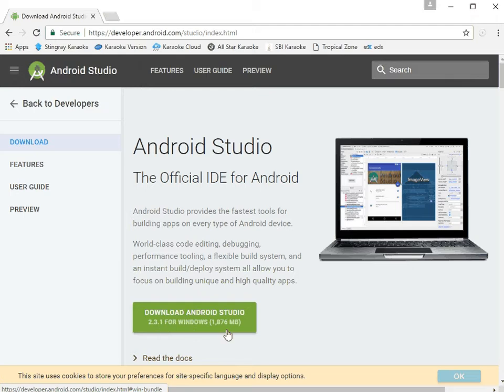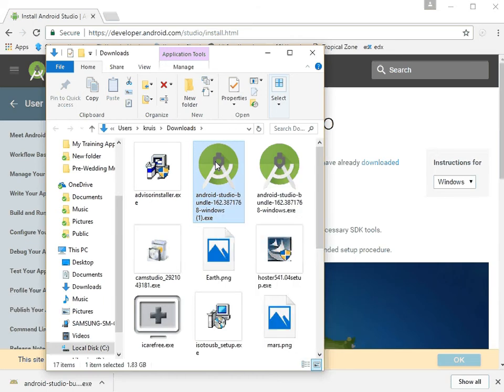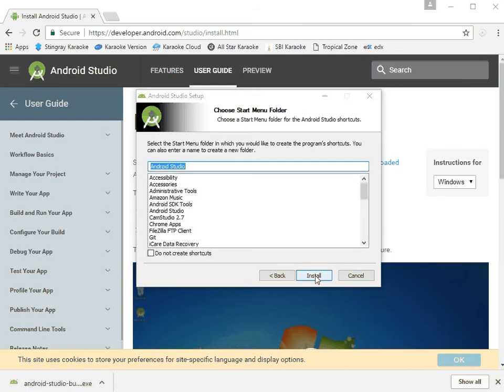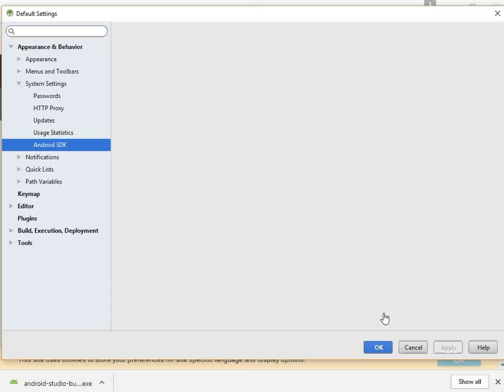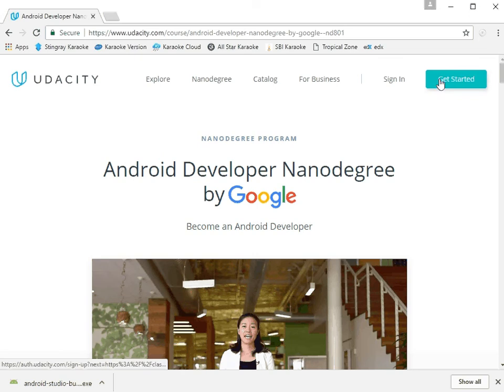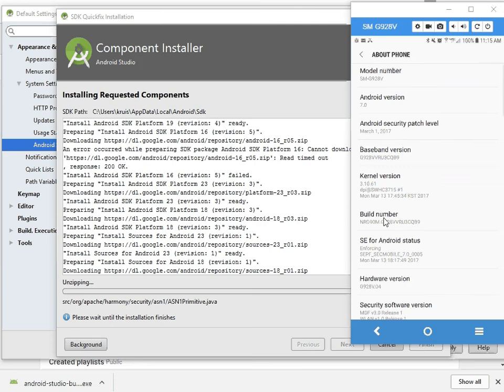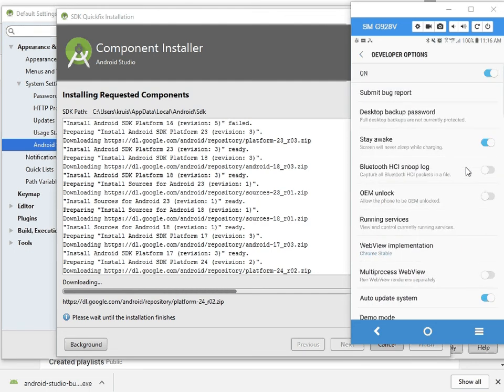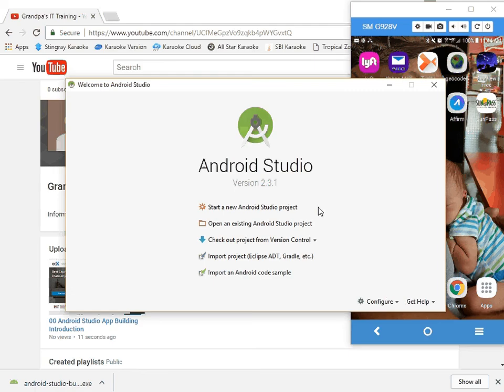01 Android Studio App Building Android Studio Installation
Android Studio Download, Install and Update.